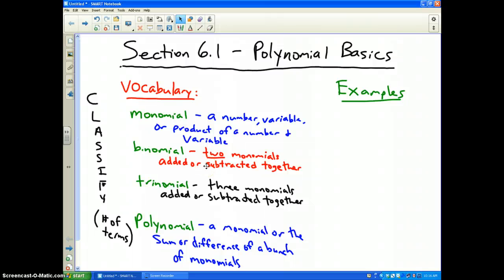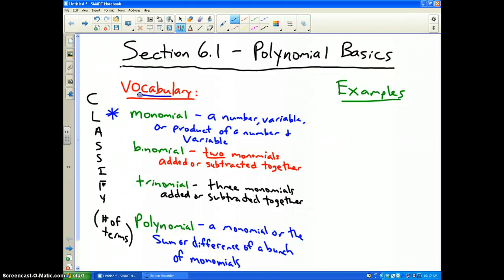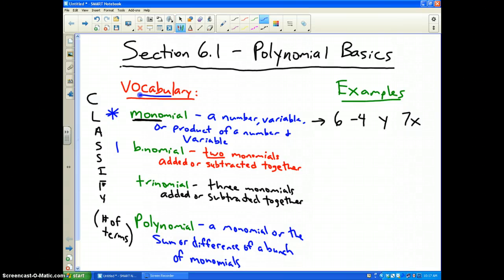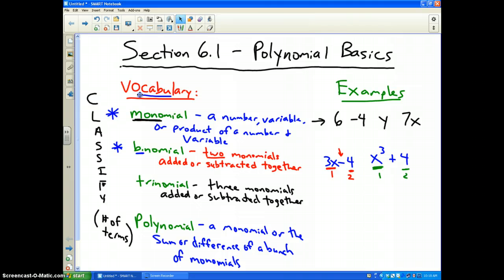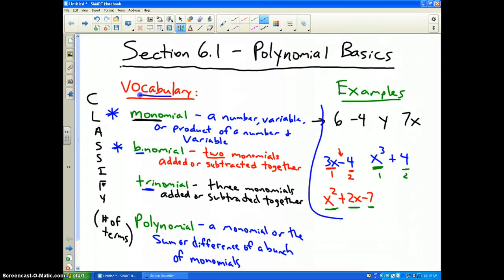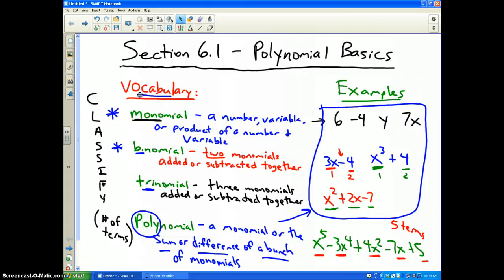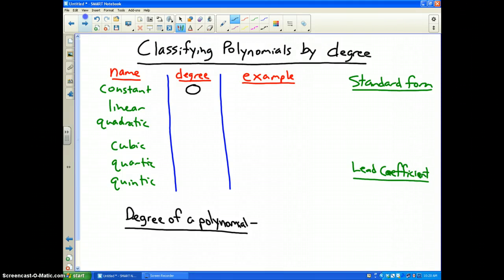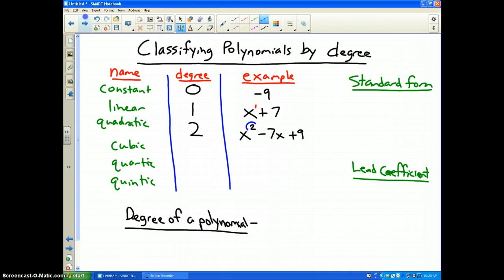Section 6.1 example 1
Polynomial Basics & Add/Subtract